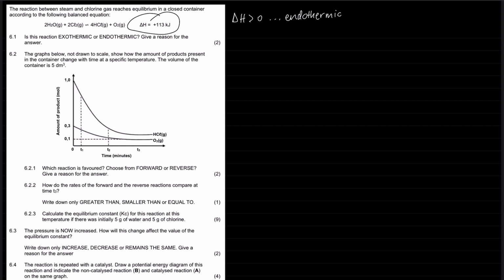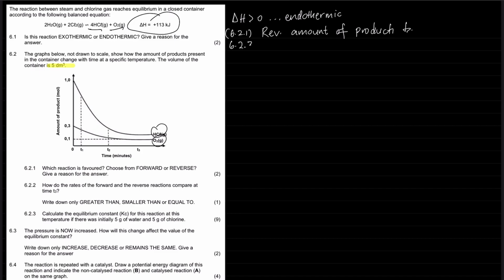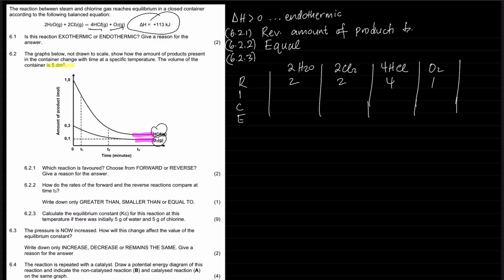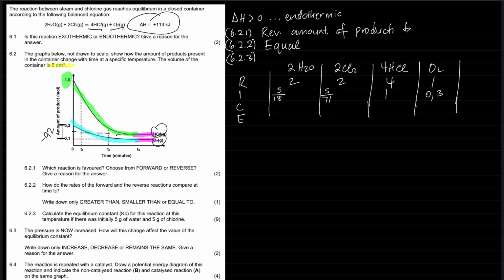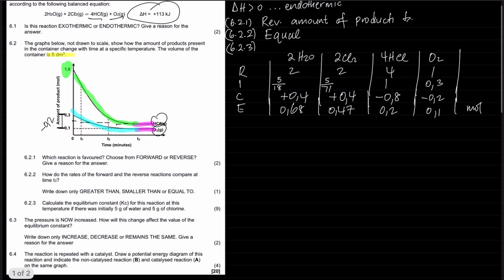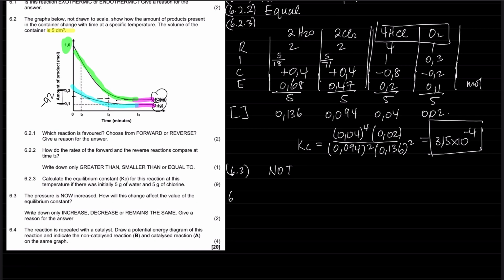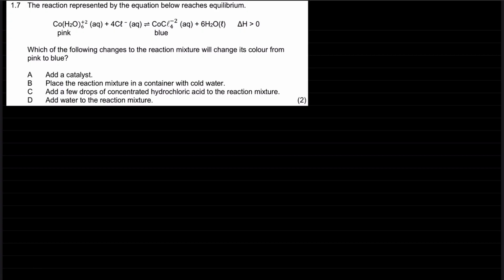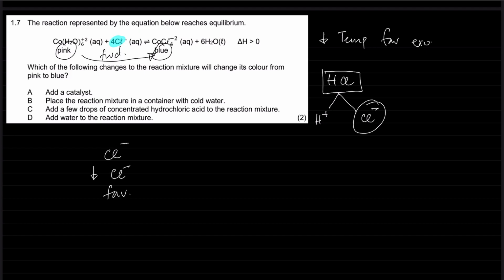How to Interpret Amount of Product Graph for Chemical Equilibrium. Grade 12 Physics | GP June 2024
In this Grade 12 Chemistry session, we work through a full Chemical Equilibrium question that blends graph reading, calculation, and theory.

We cover:

🔥 How to tell if a reaction is endothermic or exothermic using a graph
📈 Interpreting a product vs. time graph to calculate Kc
🧪 The effect of temperature on the equilibrium constant
🎨 Drawing and understanding potential energy diagrams
This walkthrough is CAPS-aligned and designed to help you prep for Physical Sciences Paper 2 with real exam questions.

📌 More step-by-step walkthroughs @dualsauce